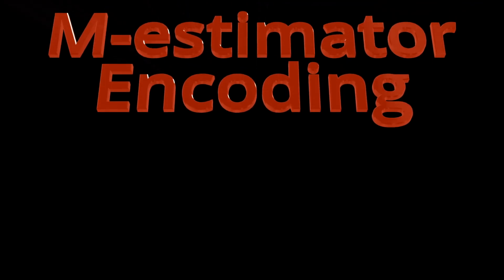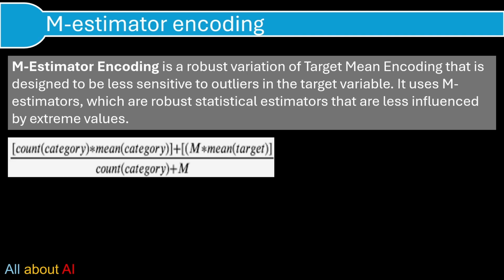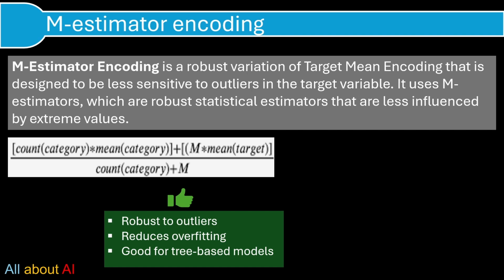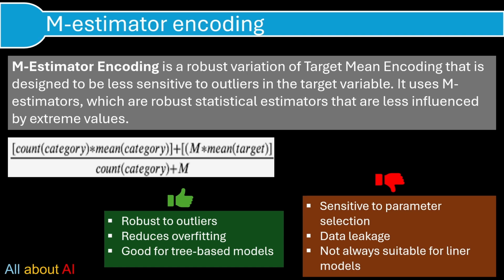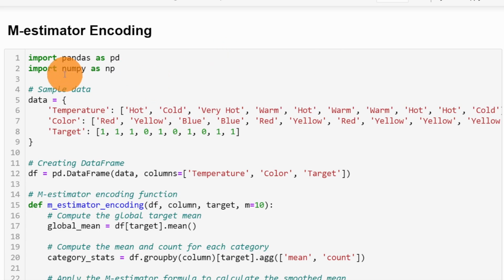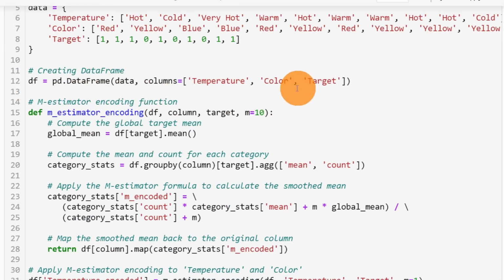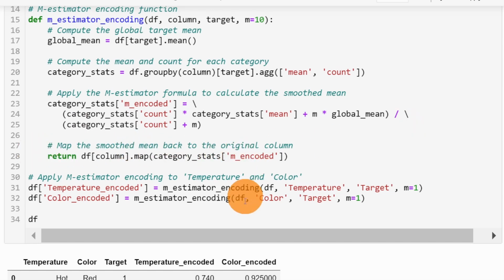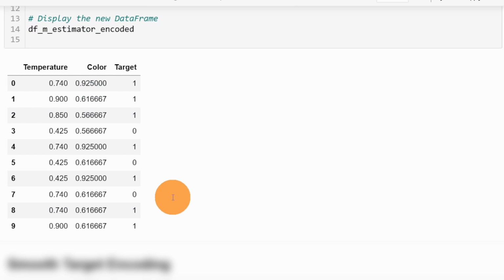09 M-estimator encoding (Categorical encoding Python Machine Learning AI Data preprocessing)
In this video, we delve into the world of categorical variable encoding, focusing on the M-estimator encoding technique. Whether you're a beginner in data science or looking to expand your understanding of encoding methods, this video will provide you with a comprehensive guide to M-estimator encoding. We'll break down the key concepts and walk you through step-by-step Python implementations. Plus, you'll discover how to apply M-estimator encoding to your datasets and understand when it's the best method for your machine learning workflows.
Check out other videos in our series, covering 38 different encoding methods, grouped into 8 categories, and learn how to choose the right encoding technique with a comparative analysis using standard datasets.
What you'll learn in this video:
• Detailed explanation of M-estimator encoding
• Python code implementations
• When and why to use M-estimator encoding for your machine learning models
This video is part of a larger series on advanced categorical encoding methods.
Methods covered in this series:
1. Basic Encoding Techniques (Simple transformation of categories into numbers)
• One-hot encoding
• Label encoding
• Ordinal encoding
2. Target-Based Encoding (Encoding based on relationship with the target variable)
• Target Encoding (Mean Encoding)
• Target Mean Encoding with k-fold Cross-validation
• Leave-One-Out Encoding
• Bayesian Encoding
• James-Stein Encoding
• M-estimator Encoding
• Smooth Target Encoding
• Probability Ratio Encoding
3. Frequency or Count Based Encoding (Using counts or frequency of categories)
• Frequency Encoding
• Count Encoding
4. Binary and Hash Encoding Methods (Represent categories in binary or hash form)
• Binary Encoding
• Hash Encoding
• Geohash Encoding
• Gray Encoding
• BaseN Encoding
5. Mathematical or Statistical Encoding (Using mathematical or statistical models)
• Effect Encoding (Deviation Encoding)
• Backward Difference Encoding
• Polynomial Encoding
• Generalized Linear Mixed Models (GLMM)
• Kernel Feature Maps
• Principal Component Encoding (PCA-based encoding)
• Regularized Encoding
• Weight of Evidence (WOE) Encoding
• CatBoost Encoding
6. Decision Tree-Based Encoding (Using decision trees for encoding)
• Decision Tree Encoding
7. Encoding for Special Scenarios (Handling special data types or cases)
• Thermometer Encoding
• Rank Hot Encoding
• Sum Encoding
• Quantile Encoding
• Similarity Encoding
• Time-based Encoding
• Rare Category Encoding
• Entity Embedding
8. Advanced Encoding (More complex or rarely used methods)
• Facet Encoding
• Difference Encoding (Helmert Encoding)